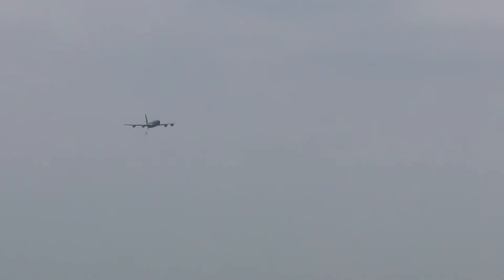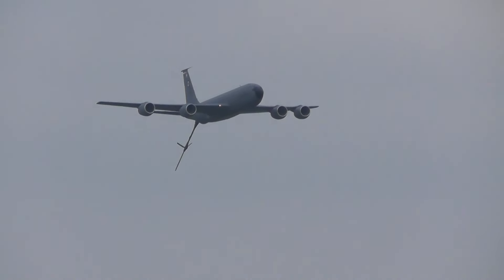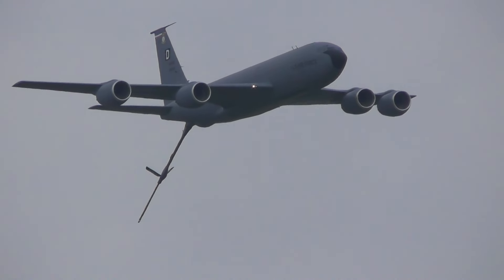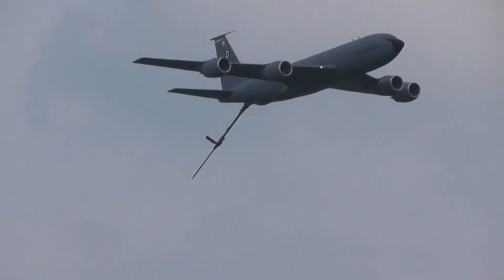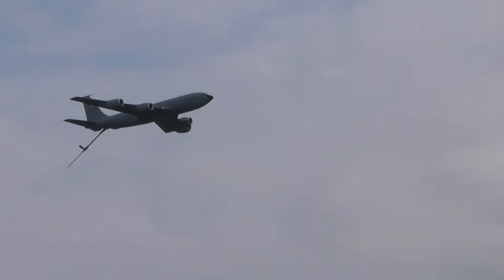The American Air Show Duxford pt8 KC135 stratotanker flyby etc 28May16 312p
The American Air Show Duxford pt8 KC135 stratotanker flyby etc 28May16, Always change quality to 1080p or original quality as Youtube default to a lower resolution so video doesnt look as good as it should ! ( click the icon like a cog to bottom right of each video each time you watch 1 of my videos ) ,If you like my video please click like & then copy & paste the link to your family and friends in an email or to twitter or facebook etc to promote my work etc and bookmark my account which is & subscribe to me, thanks for watching ! TV production companys yes my videos are for sale at sensible prices the originals are better quality as youtube convert & compress the original for their website.you need to copy the url of the video you want to use & give it to me when you contact me so i know which video you want to use,my work has been on English & American tv etc .